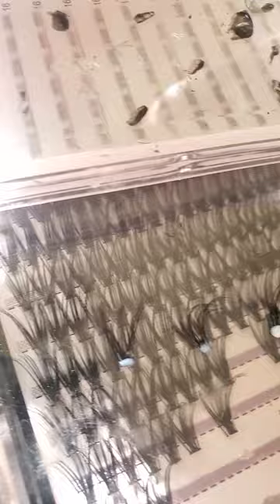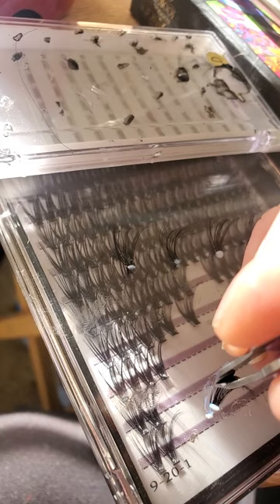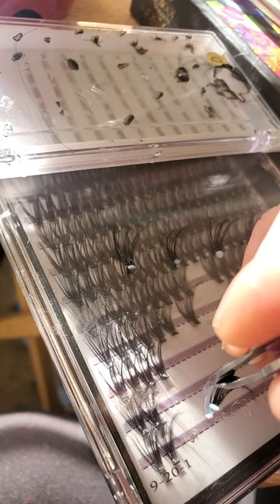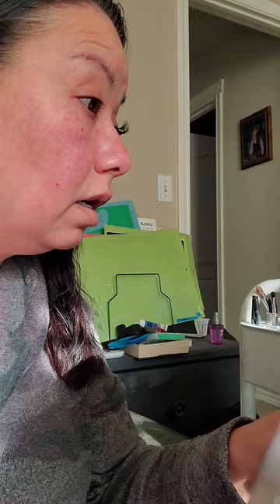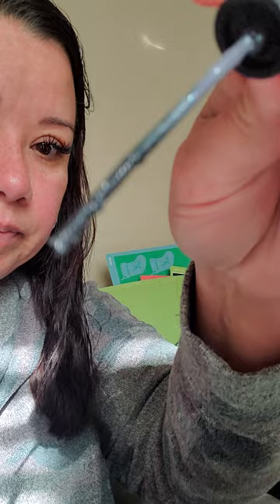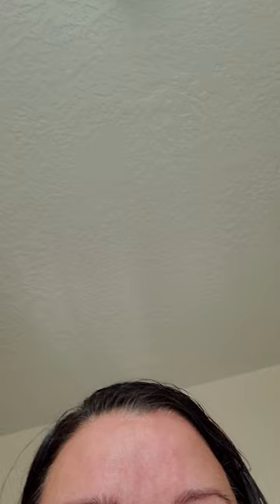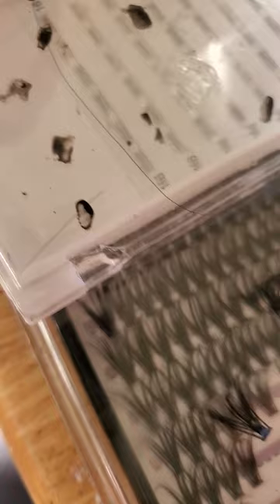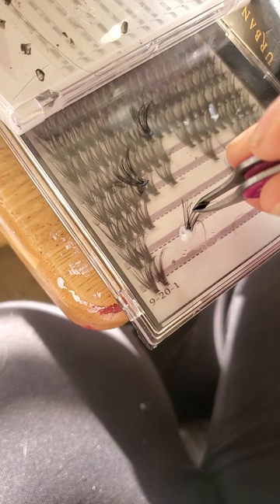My Very NOT professional DIY Lash tutorial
Applying my own lash extensions